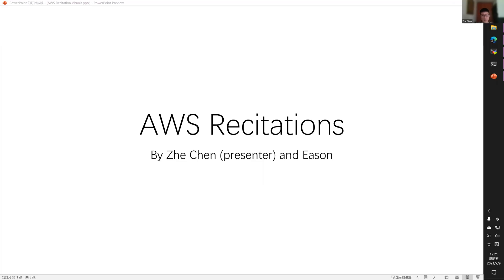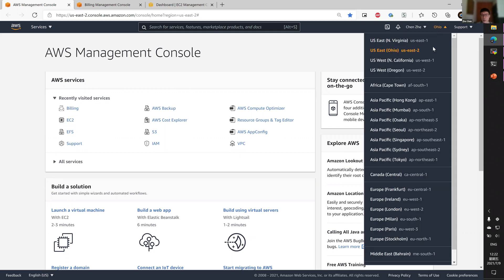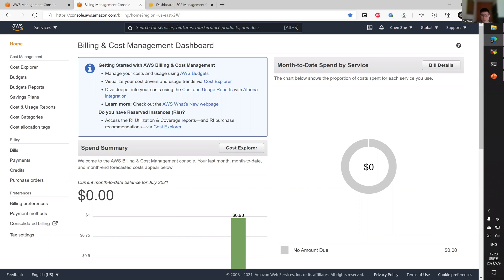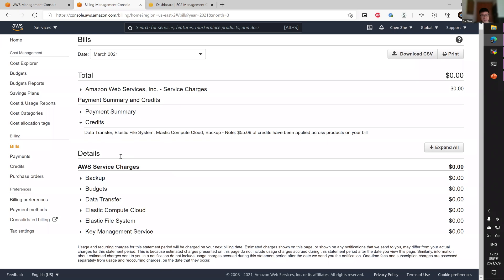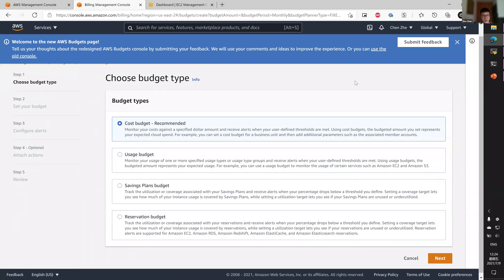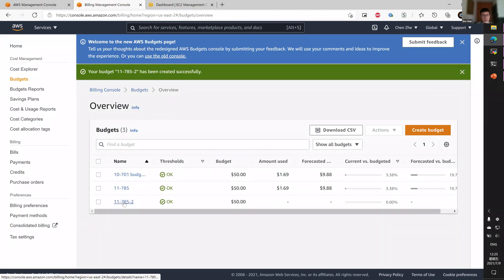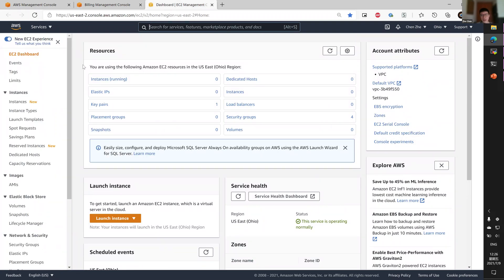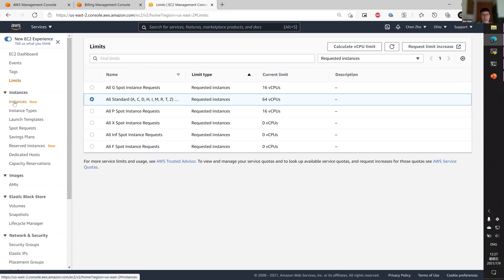Recitation 0f | AWS Fundamentals (1/3)